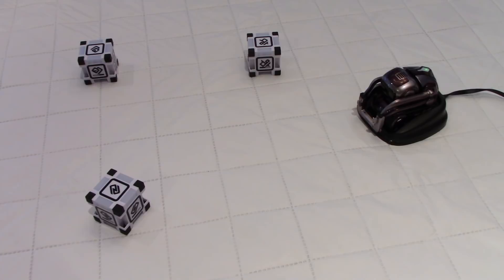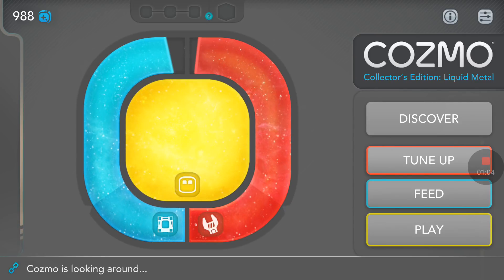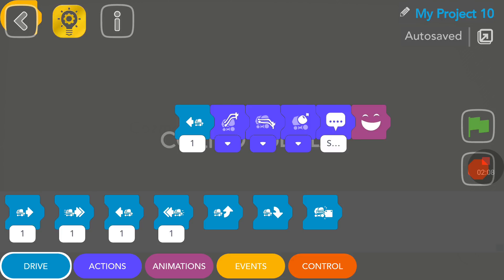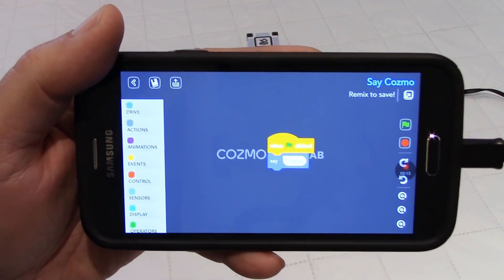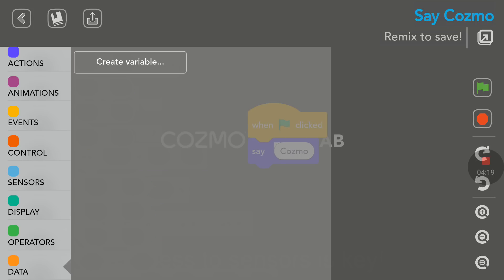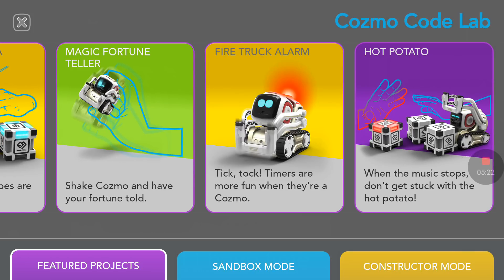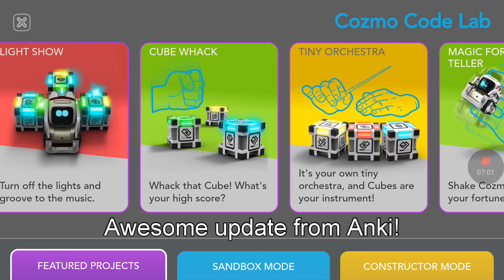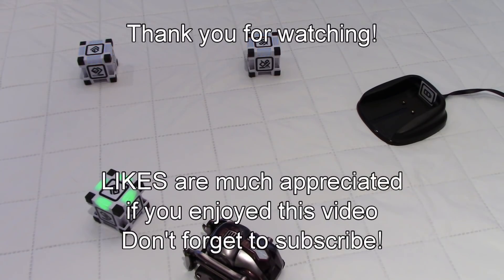Cozmo robot by Anki | The awesome Constructor Mode!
Wow, this amazing update to Code Lab by Anki unlocks the full potential of Cozmo!  Welcome to coding a robot 101.  Constructor mode gives you access to several functions of Cozmo such as sensors and display.  This is awesome!  Don't miss the Fire Truck Alarm sample!  This is a very good example of what you can do with this new Constructor Mode.  The Anki Cozmo robot is truly amazing!

Don't miss my other videos in the Anki Cozmo series!